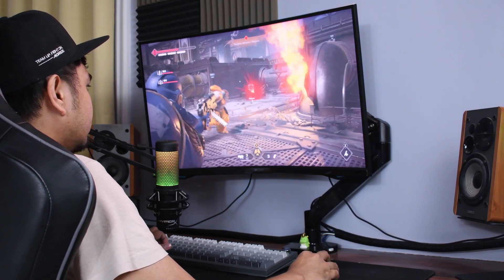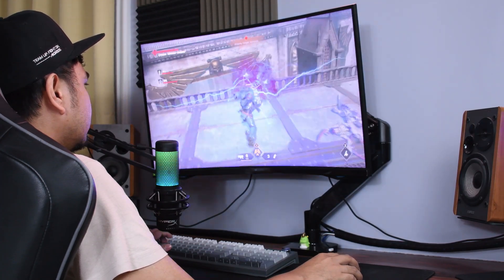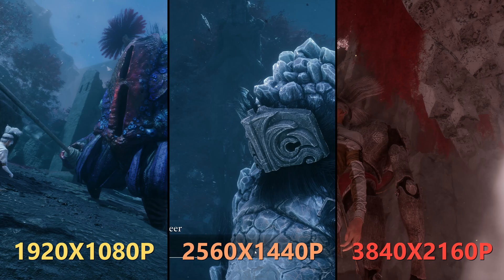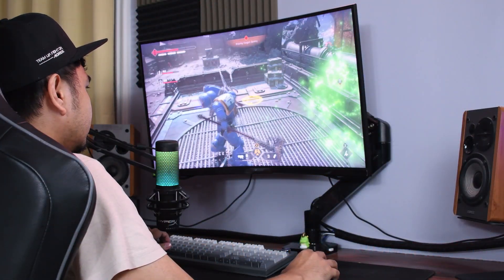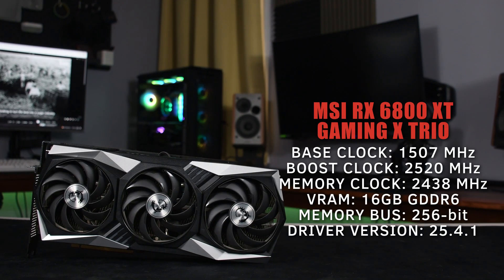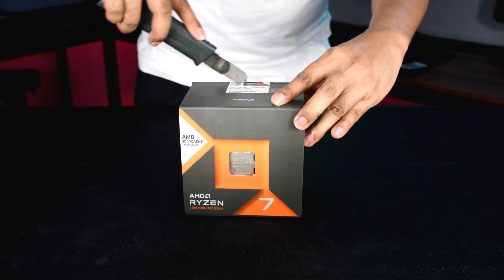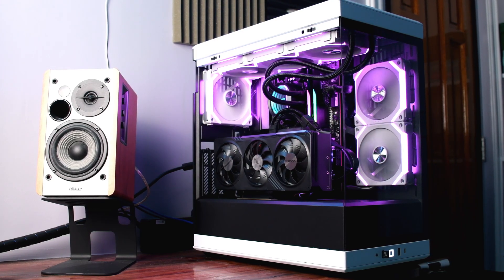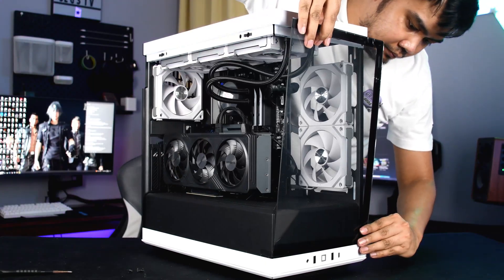Clair Obscur: Expedition 33 | RX 6800 XT | FHD, QHD, 4K benchmarks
Parts Used:
MSI RX 6800 XT Gaming X Trio -

RAM: Gskill Trident Z RGB 32gb CL36 DDR5 6000mhz -

Display:
Samsung Odyssey G7 32" 240hz -

Note/s:
-Recorded using Nvidia Shadowplay/AMD Relive expect higher fps without recording.

0:00 - Intro
0:27 - Parts Used
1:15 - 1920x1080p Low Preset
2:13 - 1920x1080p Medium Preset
3:13- 1920x1080p Epic Preset
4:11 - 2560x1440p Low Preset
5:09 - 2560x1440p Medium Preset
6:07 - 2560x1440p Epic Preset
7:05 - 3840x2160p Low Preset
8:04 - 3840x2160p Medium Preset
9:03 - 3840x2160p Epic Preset